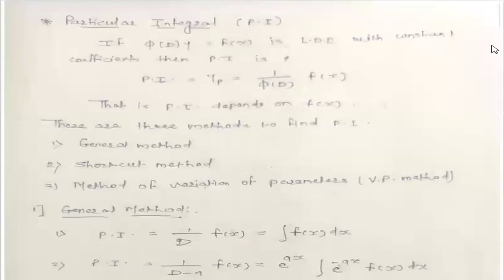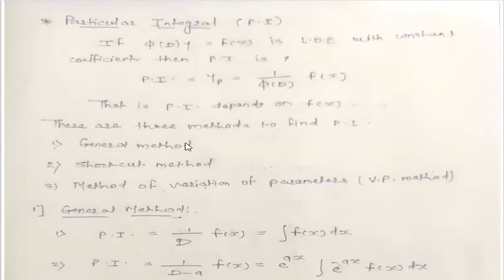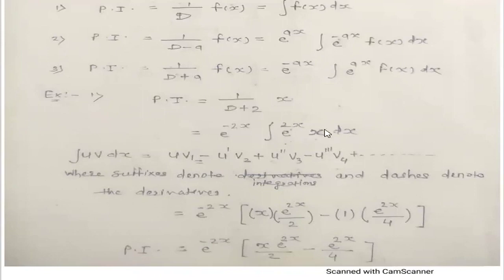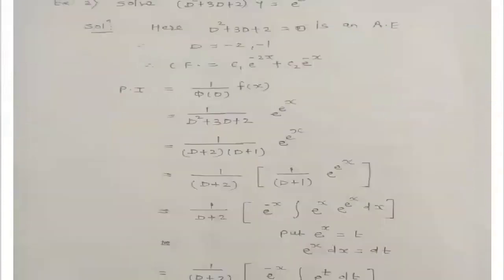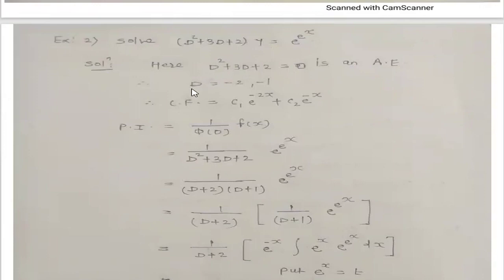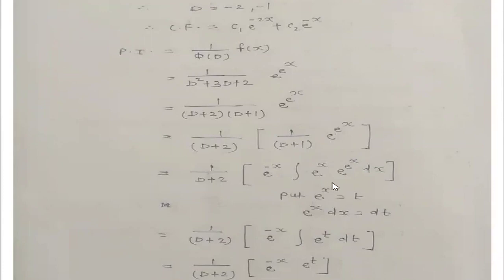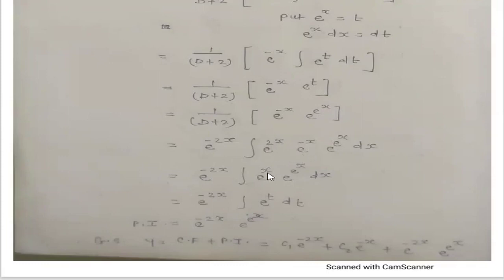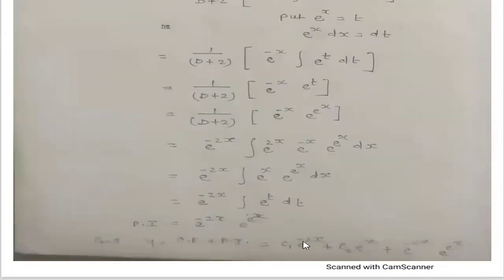Perticular Integral General Method